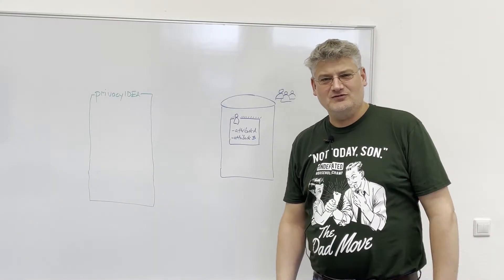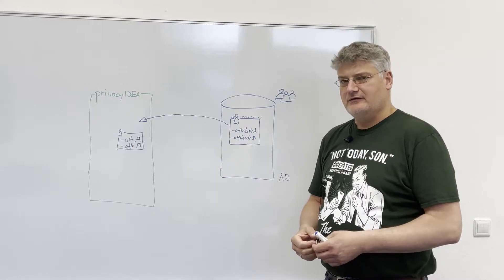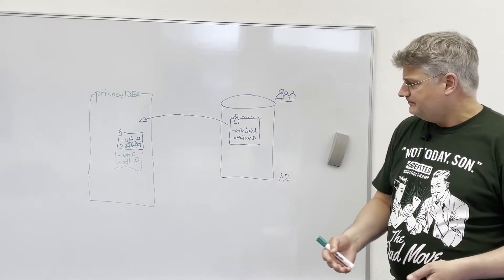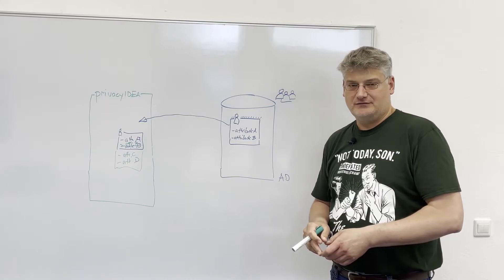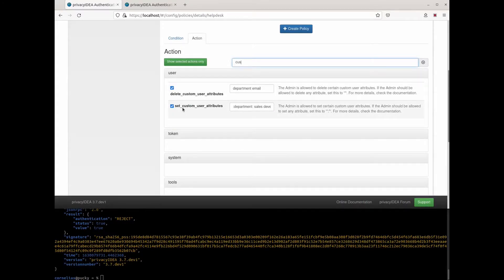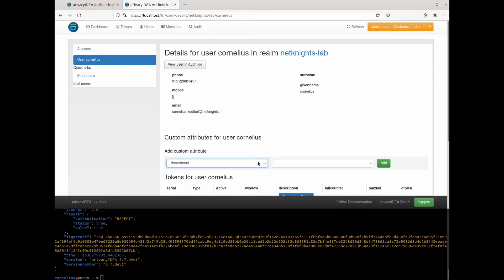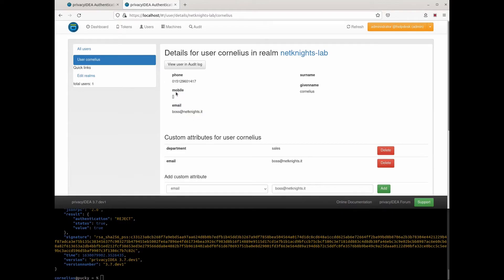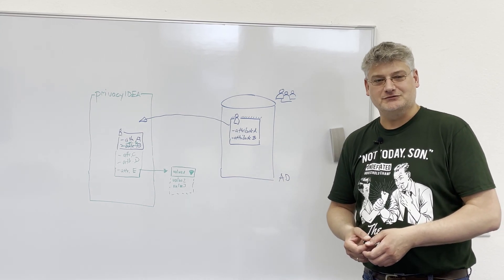How to use Custom User Attributes in privacyIDEA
In this video, we demonstrate, how you can use Custom User Attributes in privacyIDEA.